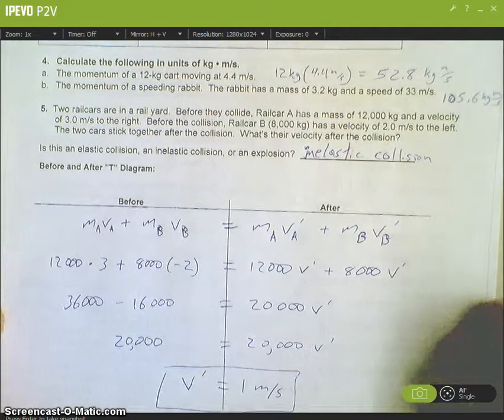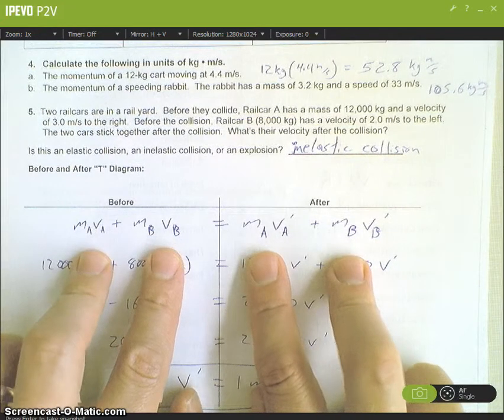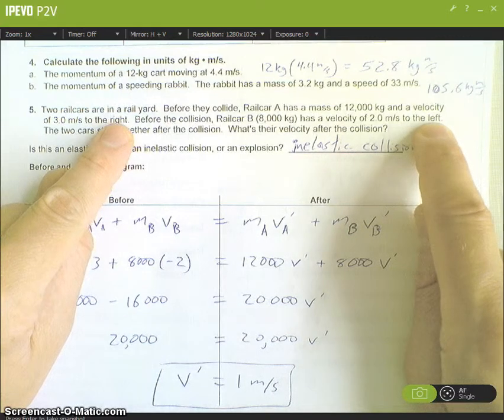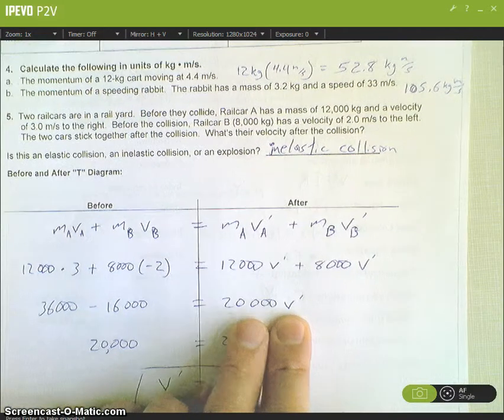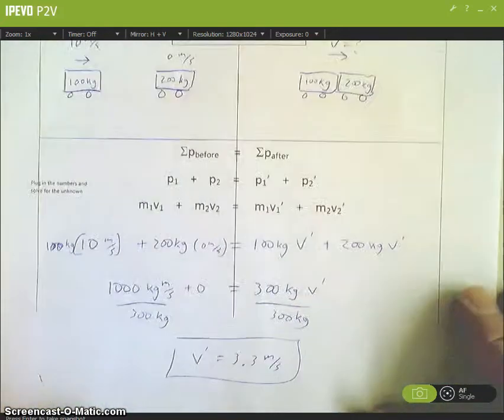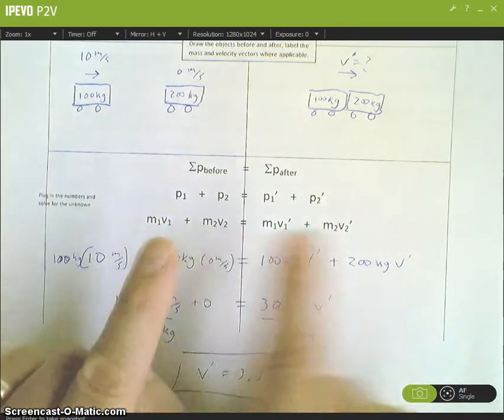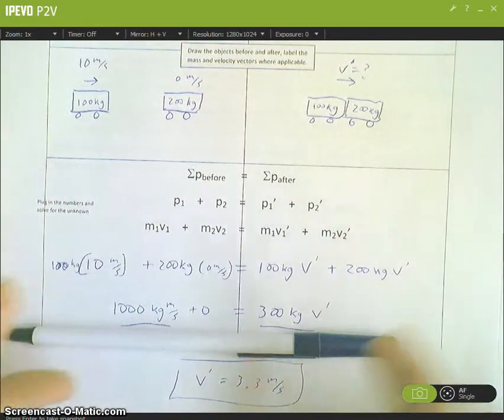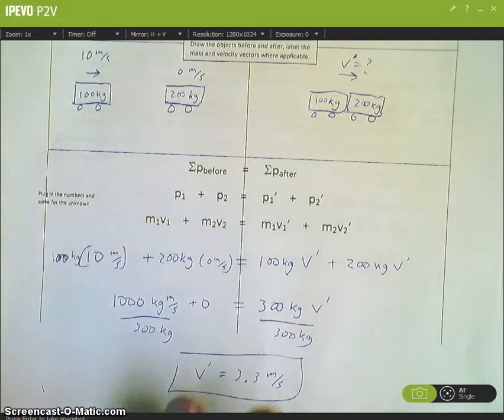conservation of momentum sample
Conservation of momentum sample - inelastic collisions